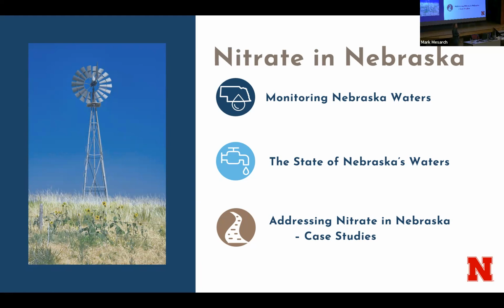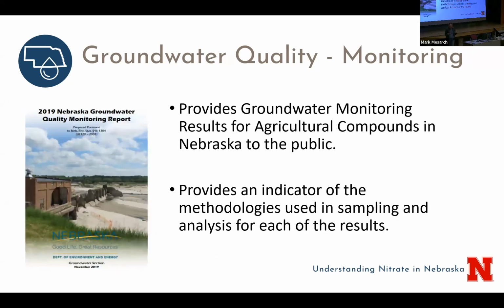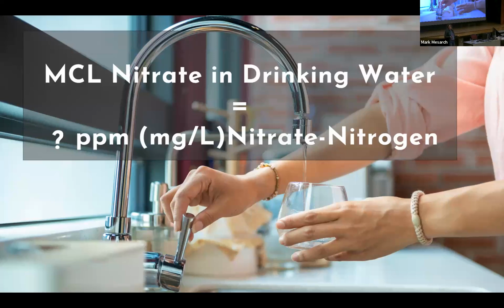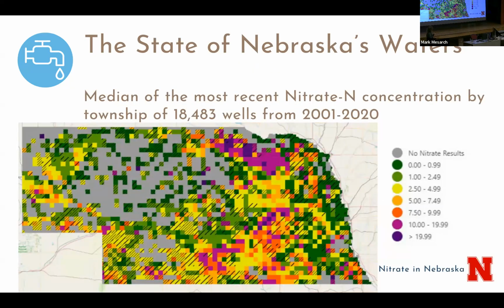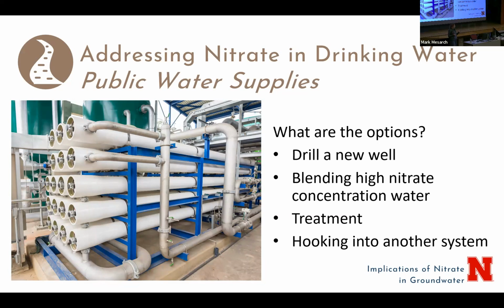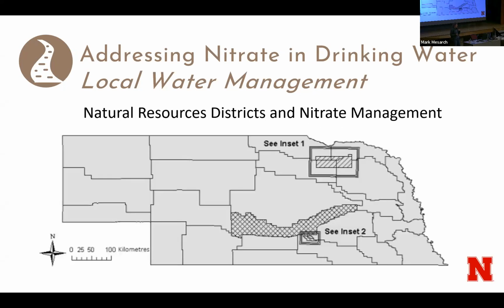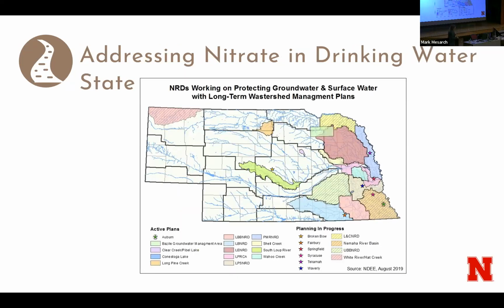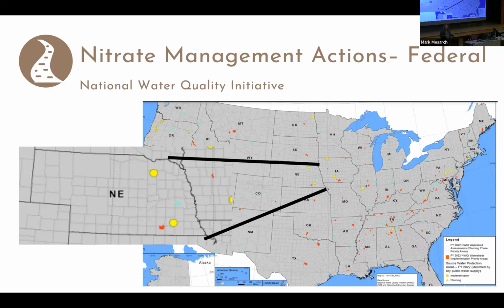Understanding Nitrate in Nebraska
Presented by Katie Pekarek, Water Quality Extension Educator, University of Nebraska-Lincoln | School of Natural Resources  as part of the School of Natural Resources Fall 2023 Seminar Series at the University of Nebraska-Lincoln.

Abstract
The presence of Nitrate in the waters of Nebraska has taken center stage in recent years. This presentation will address how water quality is monitored in Nebraska, what the state of Nitrate is in Nebraska’s water, how state groups are working collaboratively to address these issues, and the ongoing University of Nebraska research being done on the impacts of Nitrate.

Speaker's Bio
Katie Pekarek is a Water Quality Extension Educator in the School of Natural Resources at the University of Nebraska - Lincoln. She is a biological and agricultural engineer who works primarily with watershed management planning, nonpoint source pollution education, agricultural groups, and drinking water protection. Katie has been with Extension for 13 years and farms in Butler county.